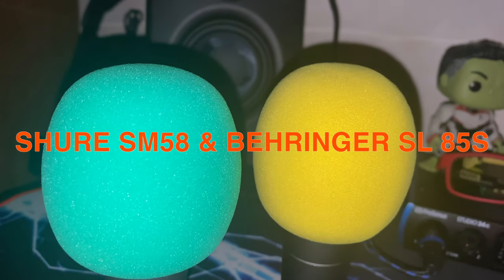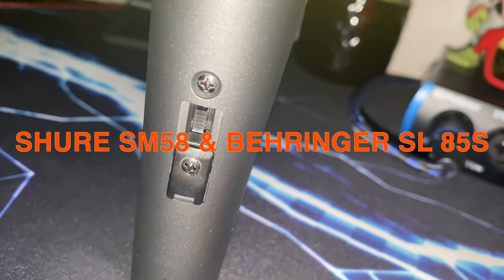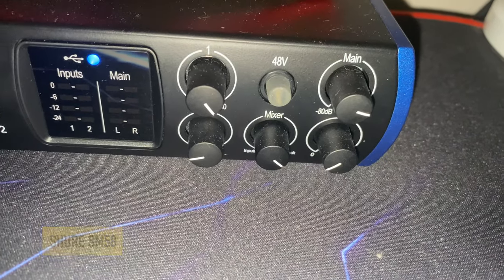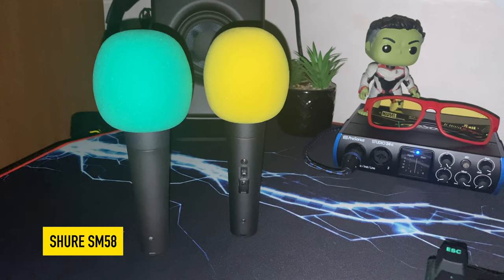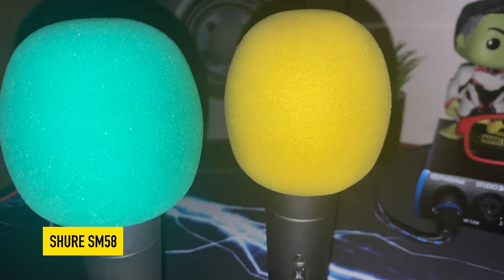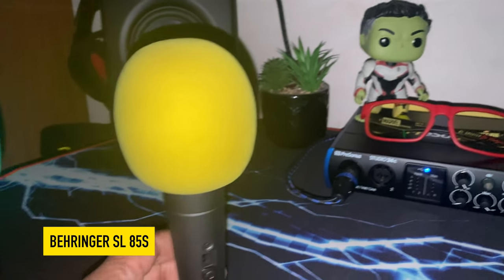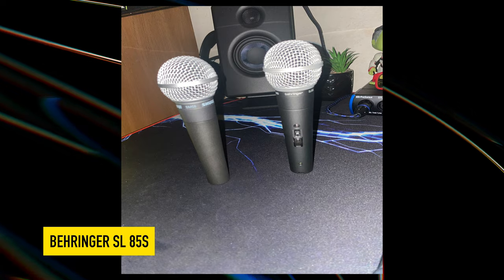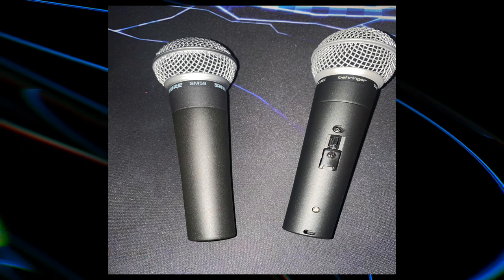🔴 SHURE SM58 & BEHRINGER SL 85S | Sound Test | (Watch in 👀 4K)